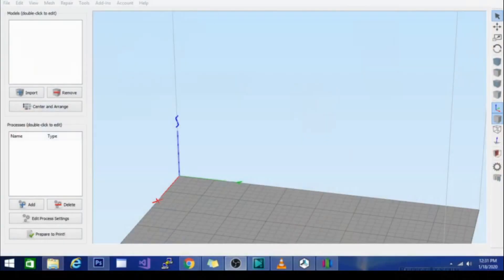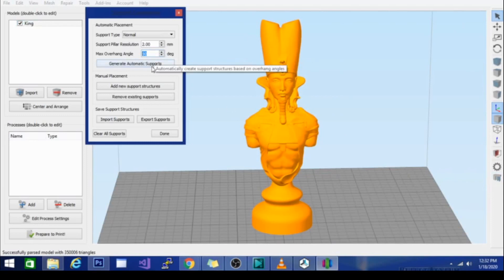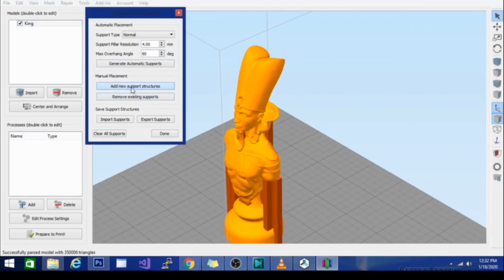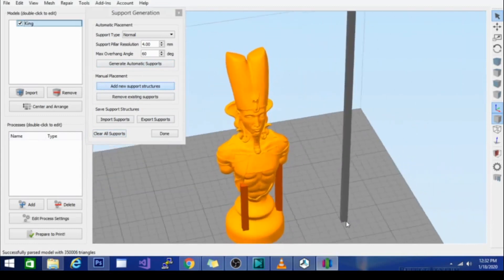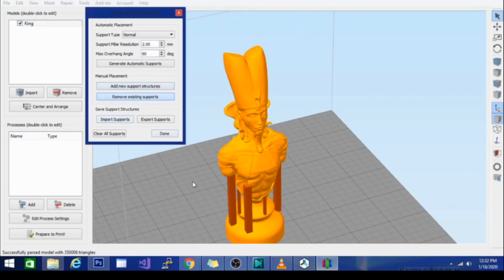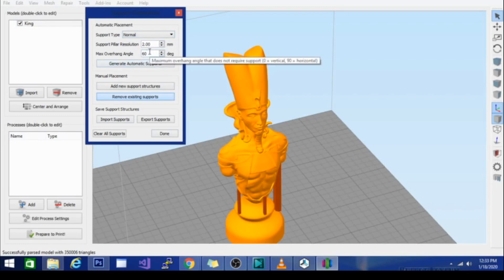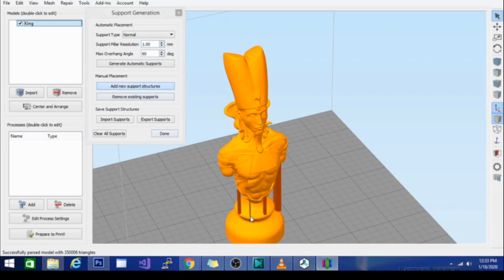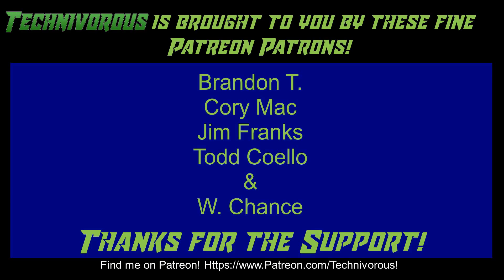Simplify3d support settings - HOW TO add and adjust supports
Learn how to adjust your support settings for your purposes in simplify3d. We go over auto support, manual support, support settings and adding and removing customers support pieces!